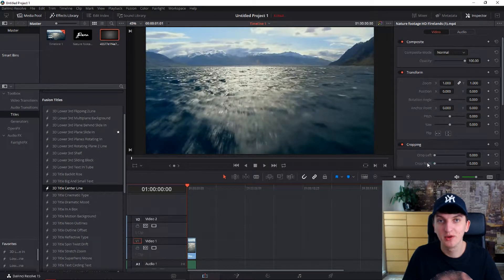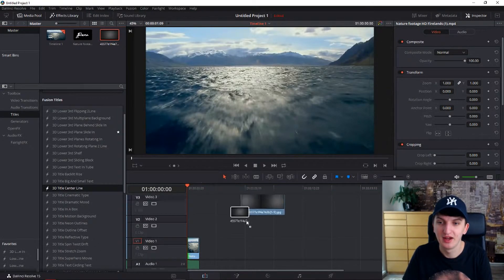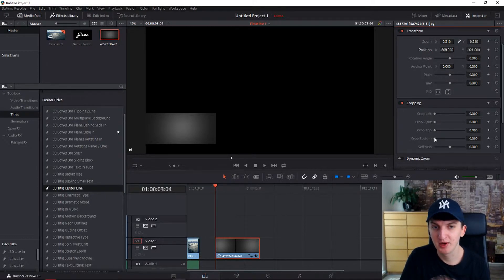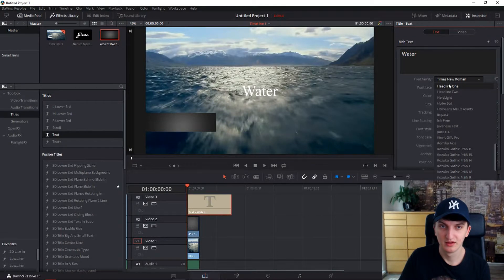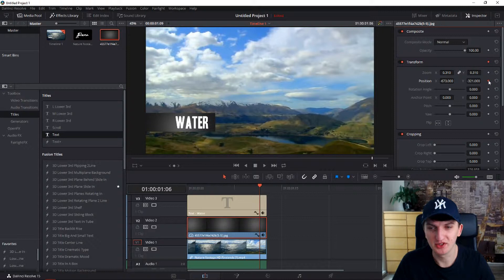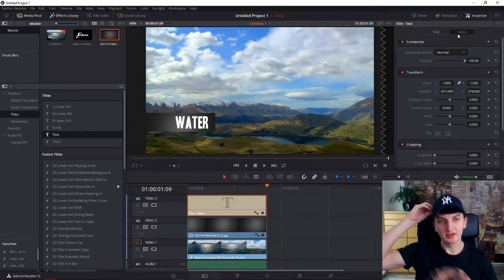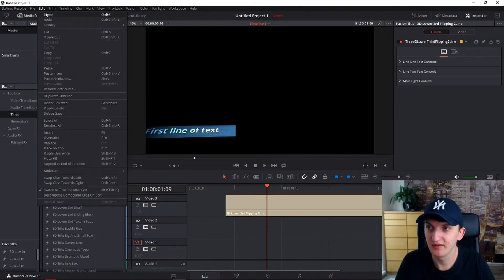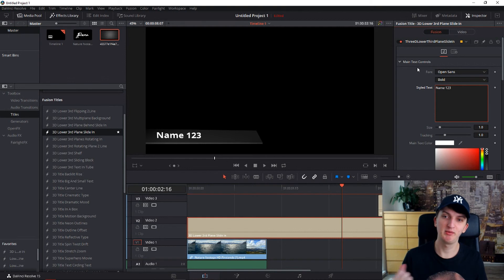How to ADD Text With Background in a Video tutorial Da vinci Resolve 16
‏‏‎ ‎ In todays video I will show you how you can create an amazing text with background in the video for da vinci resolve 15. Hope you will enjoy it :) , transferwise ‏‏‎ ‎

GET AMAZING FREE Tools For Your Youtube Channel To Get More Views:
Tubebuddy (For GROWTH on Youtube):